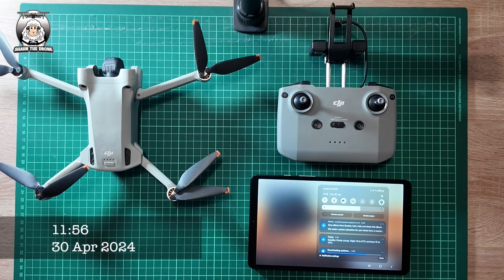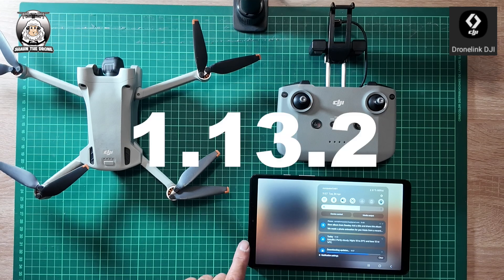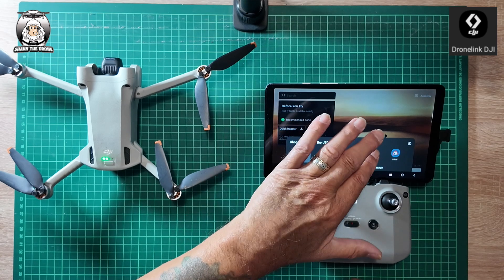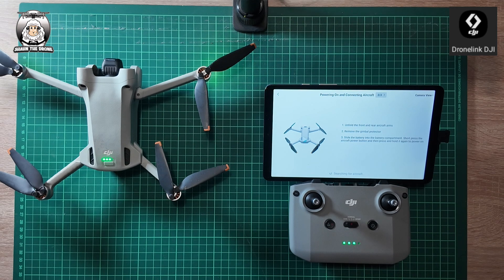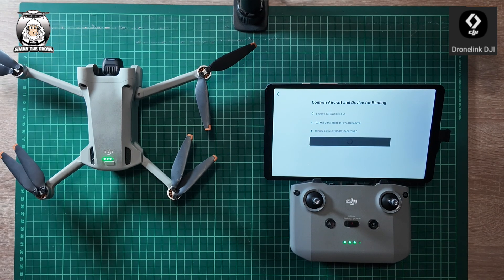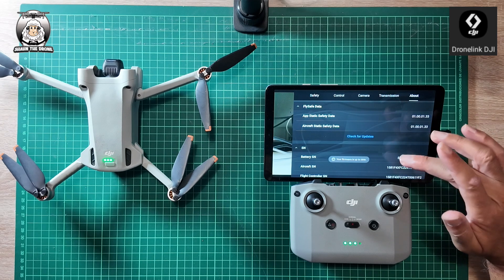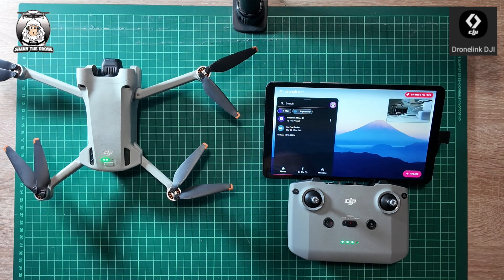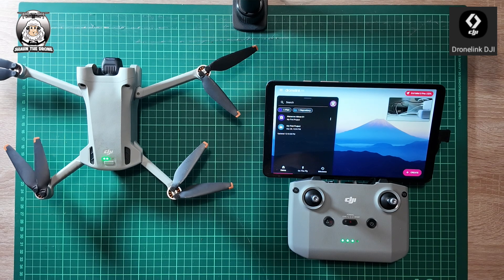How to update Dronelink DJI app for DJI Mini 3 Pro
How to update Dronelink (DJI) app for DJI Mini 3 Pro with your android device.